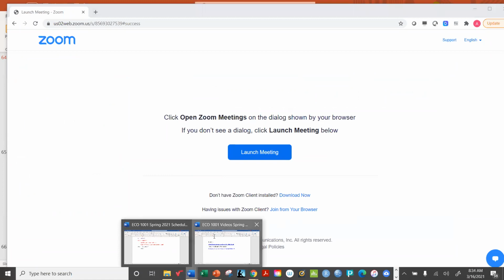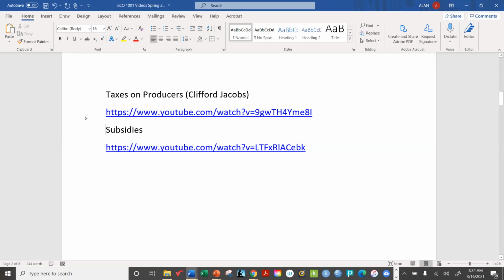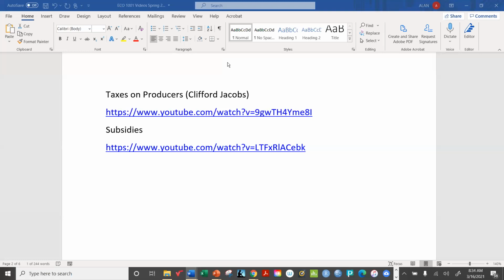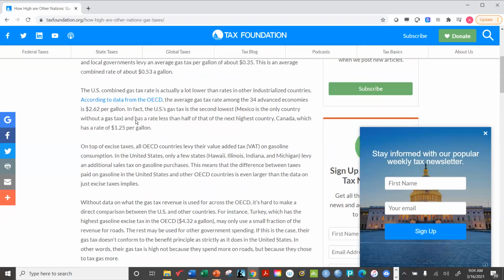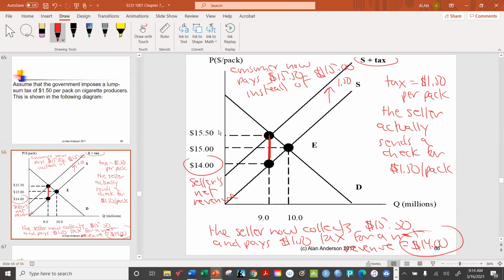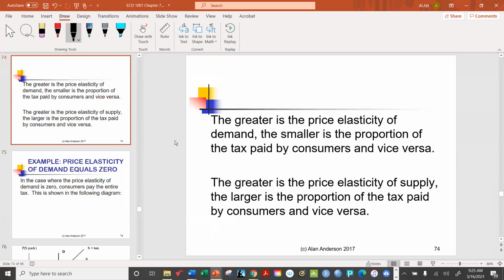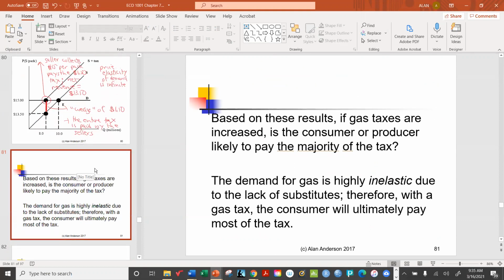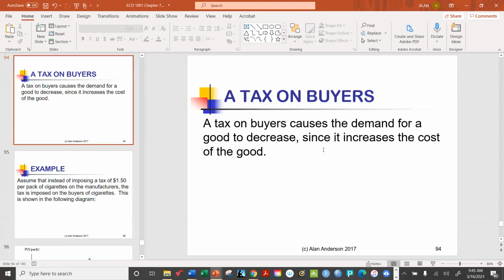ECON 1001 3 16 21